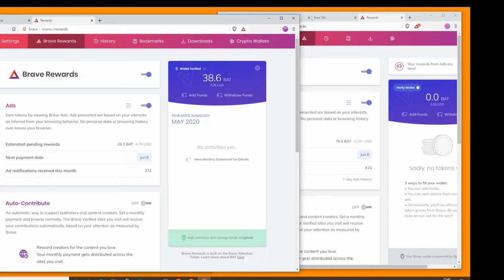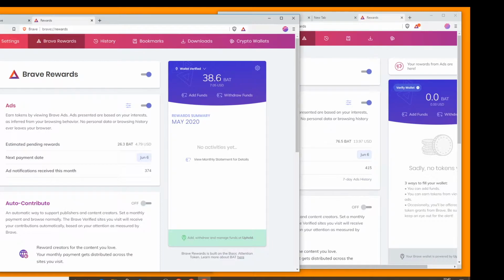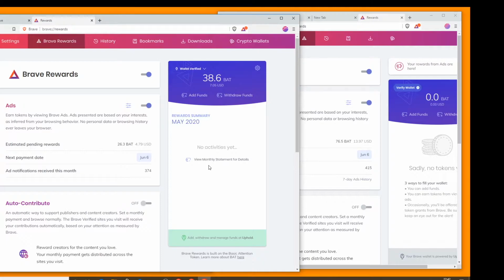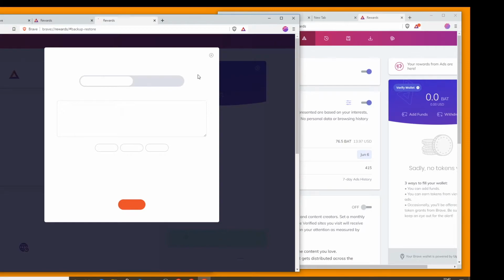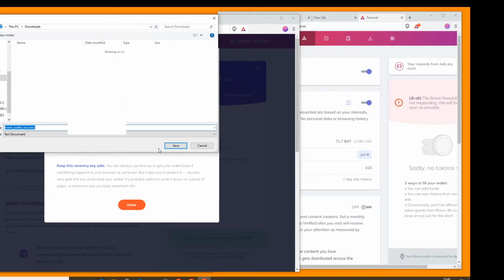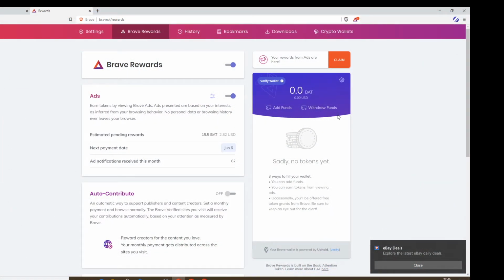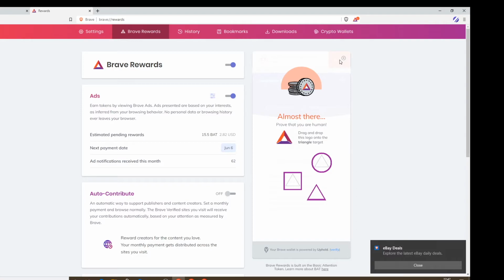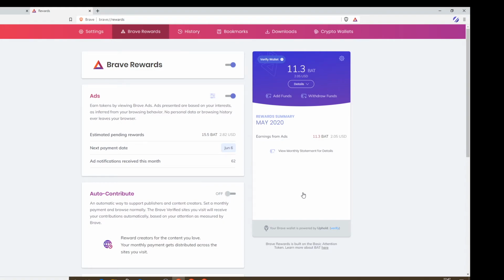How To Claim Your Monthly BAT Tokens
How To Claim Your Monthly BAT Tokens is for people who have already installed the Brave Browser and are using it.  If you haven't installed it yet then please watch this video first:-

Around the 5th / 6th of every month, the Brave Rewards BAT that you have earned is available to be claimed.  In this video I explain how to claim your Brave Rewards BAT.

Download and Install Brave Browser on Mobile

Thank you for spending your time watching this video about (How To Claim Your Monthly BAT Tokens). There might be links to products or services where I may receive a small kickback as a way of thanks, at no cost to you.  This has no influence on what content I provide.  I will try to always indicate these links with a 💰.

Unlike MOST make money online channels , I verify that EVERY method I talk about works, and what you can achieve is realistic.  For this reason alone I do not release new content every day.   When I do release content you can be confident that it is a tried and tested method and I can also provide proof of the earning potential but also the withdrawal of money to either my Paypal or any other method if Paypal is not an option.